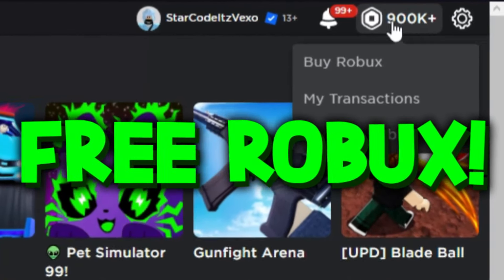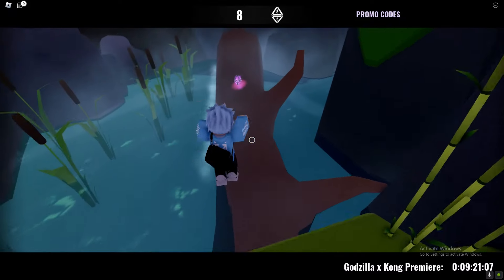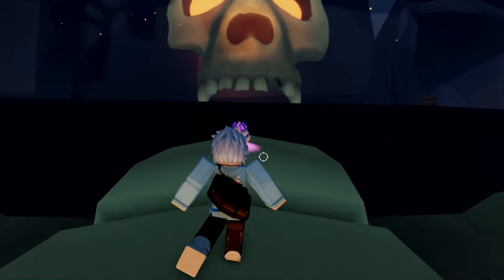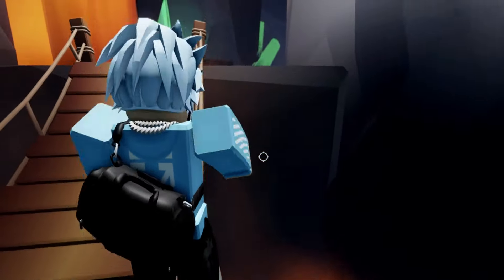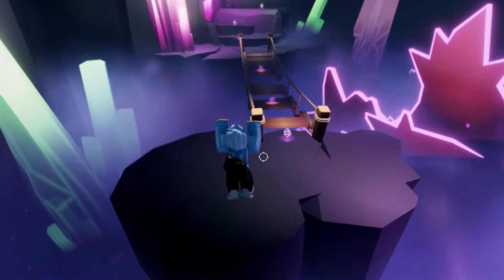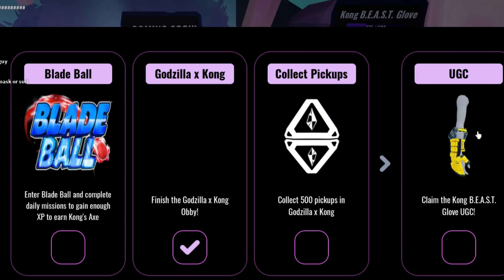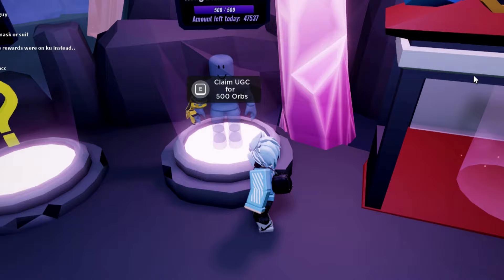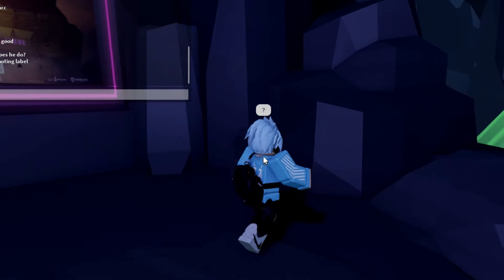*NEW* ALL WORKING CODES in GODZILLA X KONG OBBY CODES!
*NEW* ALL WORKING CODES in GODZILLA X KONG OBBY CODES! I redeemed all the godzilla x kong obby codes!